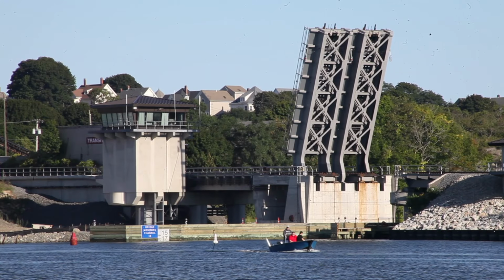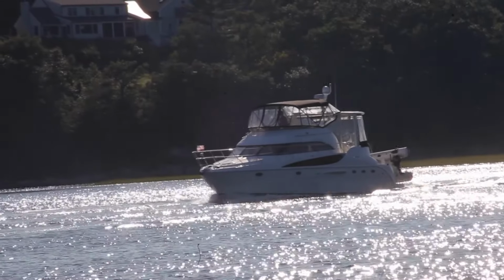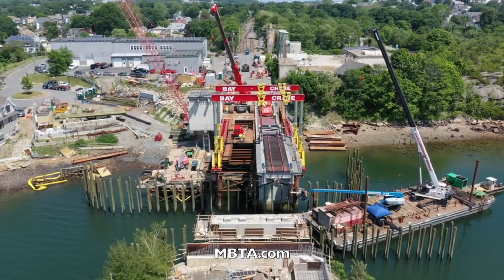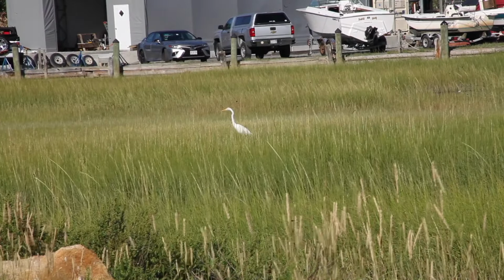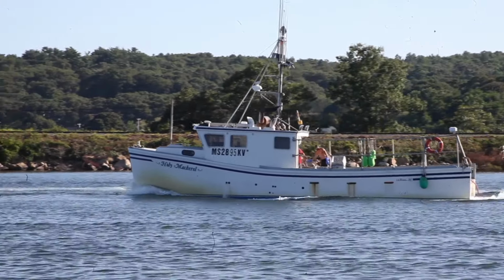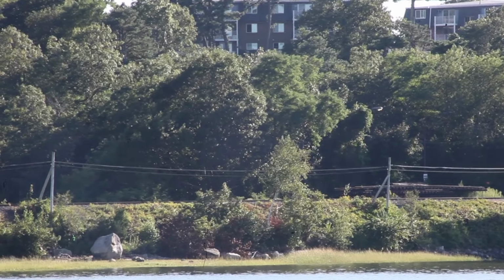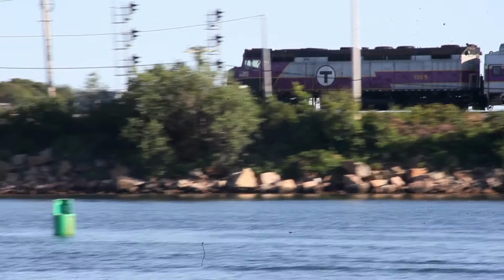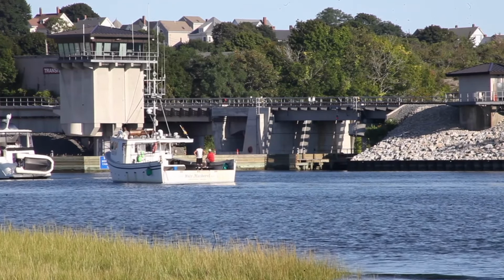The MBTA’s Newest Drawbridge in America’s Oldest Fishing Port | Infrastructure on the MBTA Ep 2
The MBTA Gloucester branch spans from Beverly MA to Rockport MA, and offers some of the T’s finest and most unique railroading: such as the operations around drawbridges. Come along and learn how the Gloucester Branch works alongside its marine friends in its namesake city.

Shout out to my loyal patrons:
Donny Noah
John G